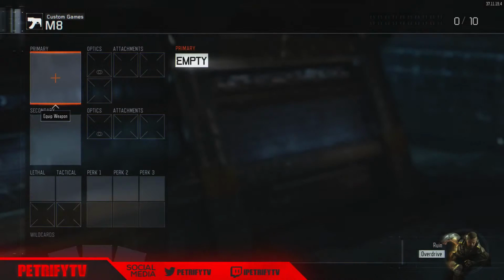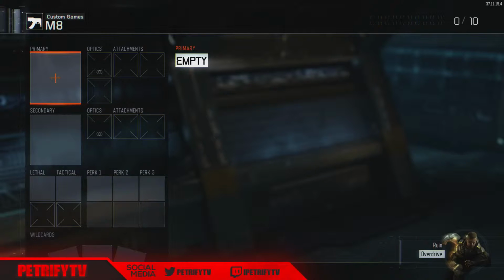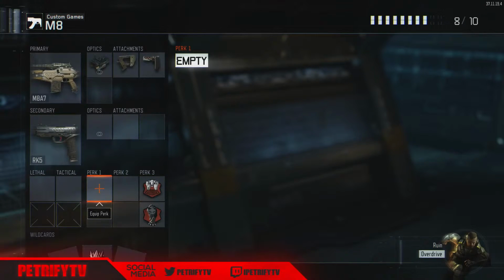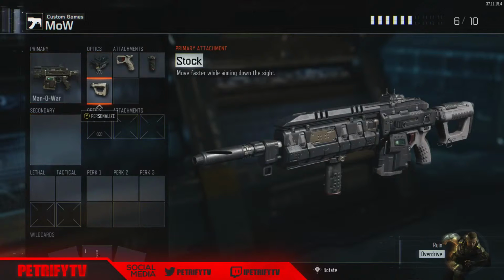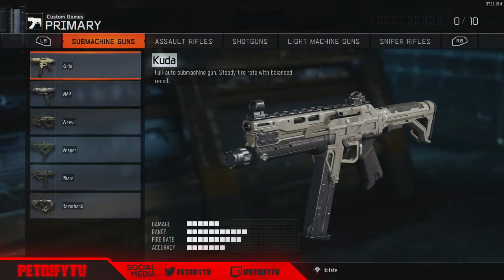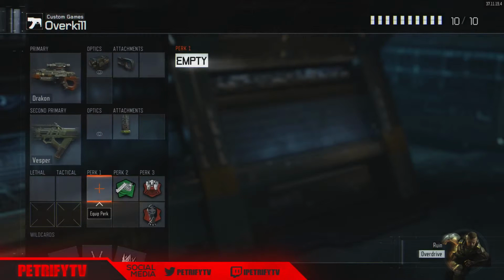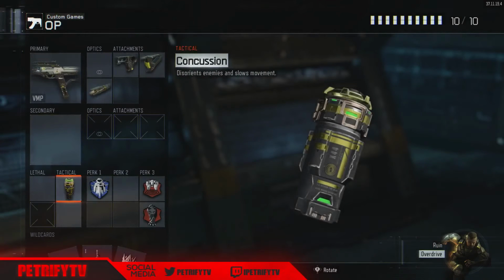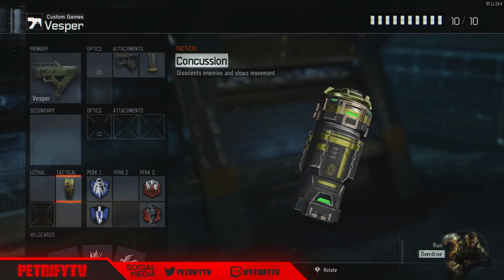BLACK OPS 3 - BEST! COMPETITIVE SND CLASS SETUPS FOR ALL PLAYER ROLES!